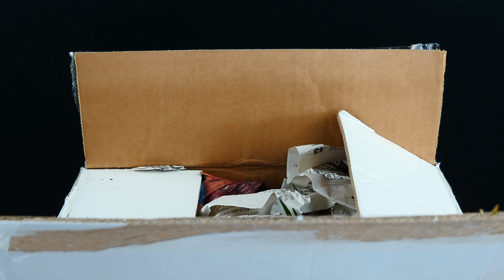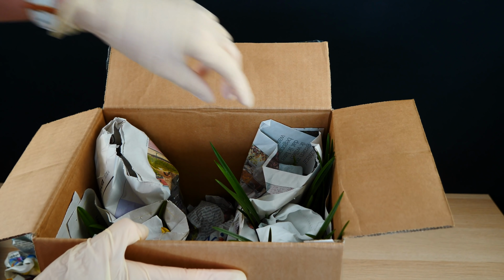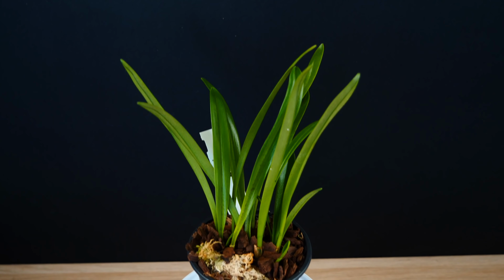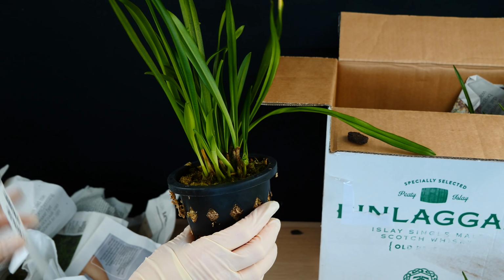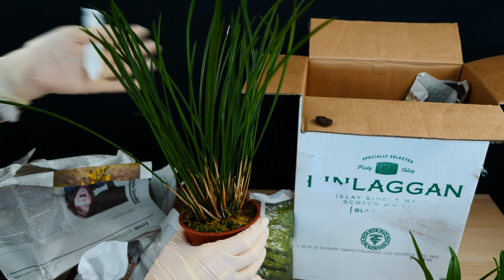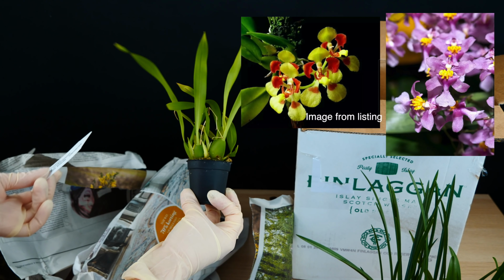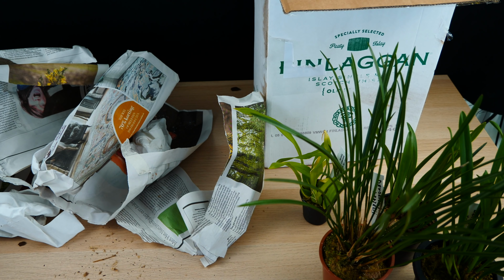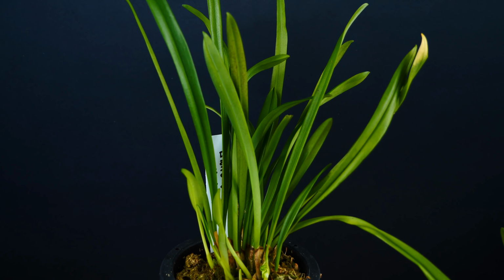Unboxing Exciting Orchid Haul! - Finally purchased my dream Orchids 😍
Today is an important day for my Orchid hobby.. I purchased myself the wonderful.. and dreaded, Dracula Orchid! also called the monkey Orchid!

After a few months of postponing my projects, I finally have some new Orchids to play with! Unfortunately using standard postal services is not an option for me anymore and don't really know when it will become an option again. So my purchases will be a bit more spaced between since I need to use courier services, which are much faster and much more expensive :P
pros and cons, don't I always tell you that?

Dracula felix, Dracula velutina, Dendrochilum wenzelii and Oncidium coloratum x sotoanum have all found a place in my collection! The Dracula setup video will come in a few days ;)

🌸 Want to send me something? Here's my address!
Orchid Nature
🌸 Other things I use:
Fir Bark - Reptibark from ZooMed
Fertilizer and supplements:
LED shop panels & LED kitchen tubes from Leroy Merlin, 4000k
Shelf units:
Lerberg, Mulig, Omar from IKEA